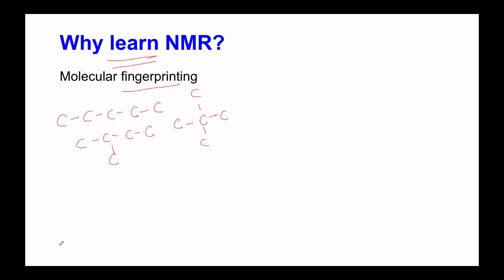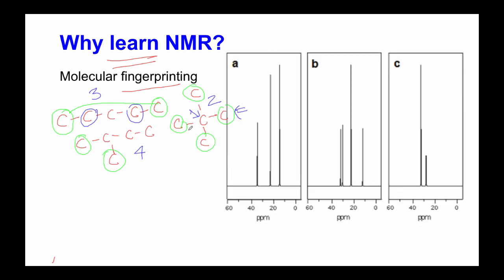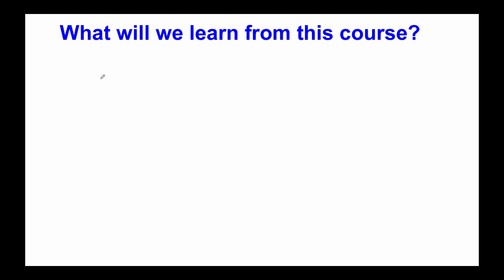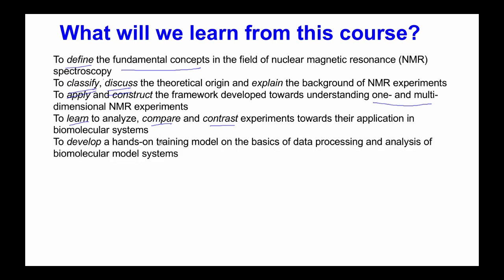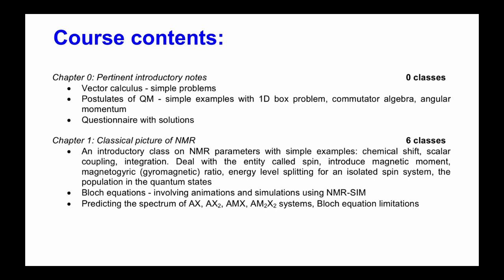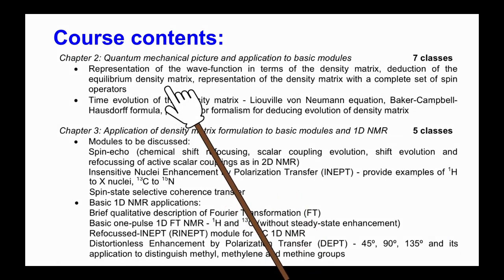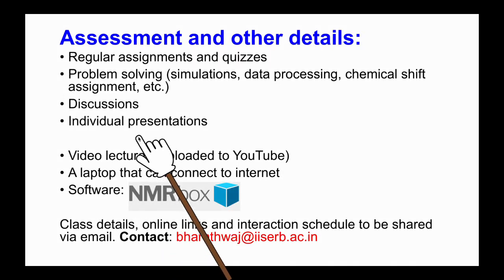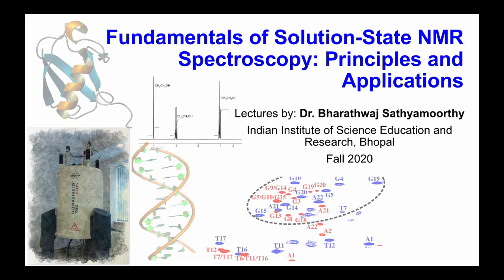Course introduction: "Fundamentals of Solution-state NMR spectroscopy: Principles and Applications"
This video briefs you on the learning objectives and course contents.